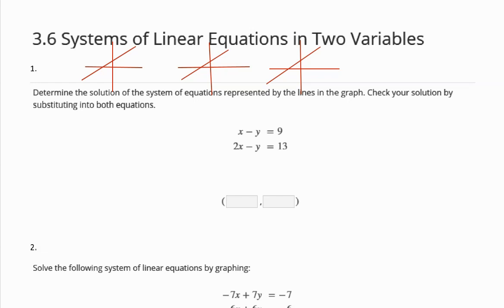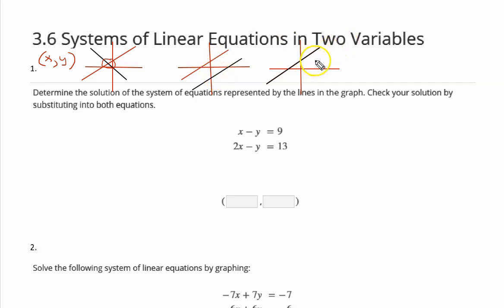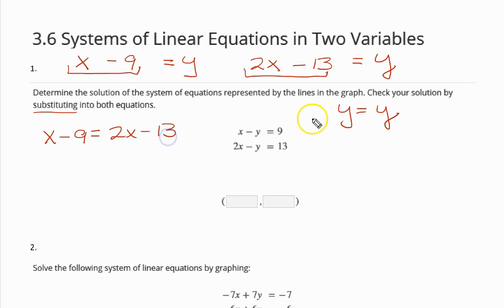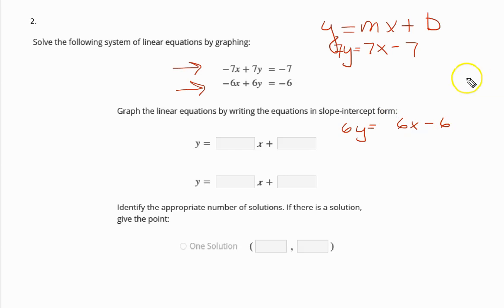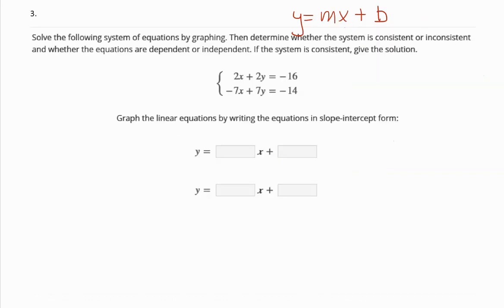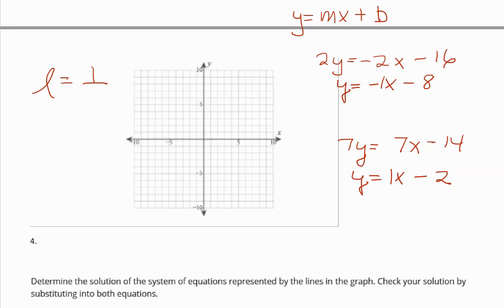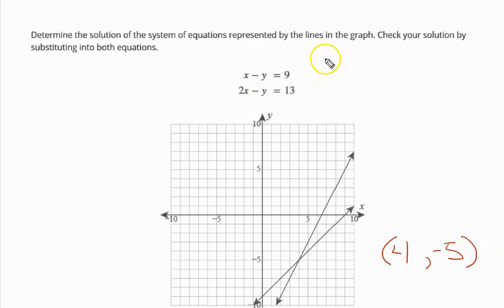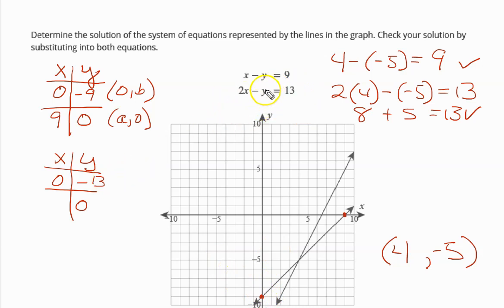CWP 3.6 Systems of Linear Equations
Classwork on Systems of Linear Equations